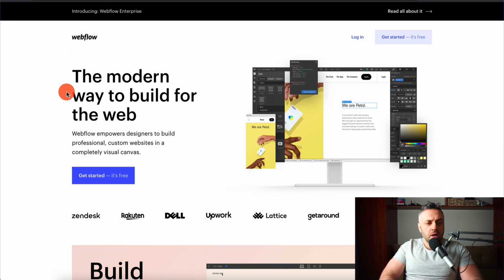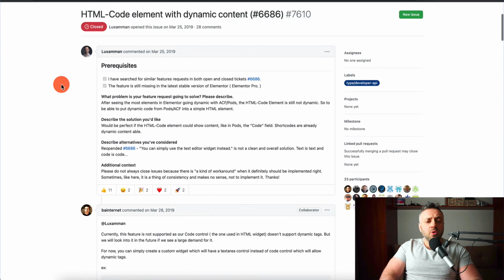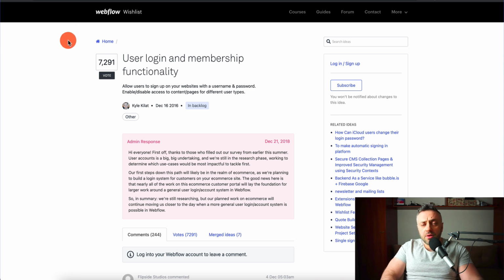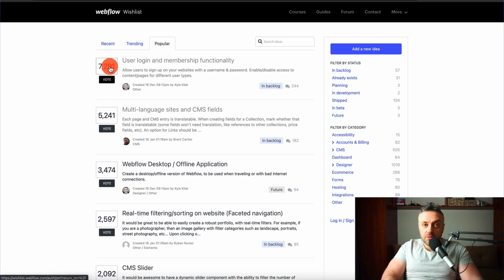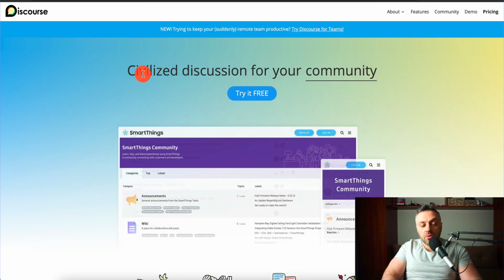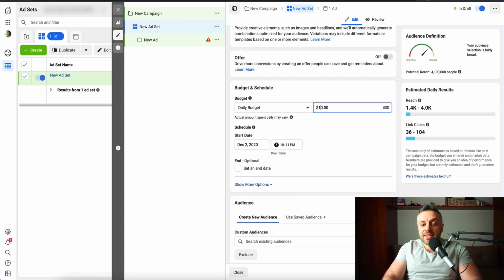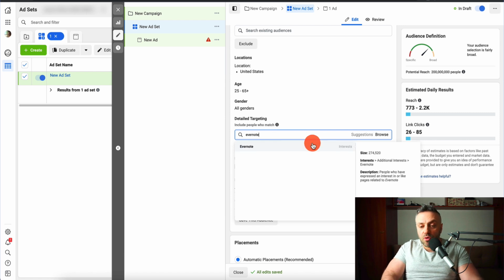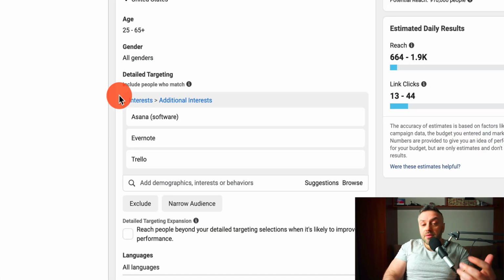Make $200-2000/Month with this FREE Traffic Hack and Affiliate Marketing (UNDERGROUND METHOD)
✔️Unique Method ✔️ No Website ✔️ Free Traffic ✔️ High Conversions

In this video, I will show you a great 100% free traffic method that you can use for your affiliate marketing or CPA marketing campaigns. and, at the end of the video I will show you an enhancement to this method for even better returns.